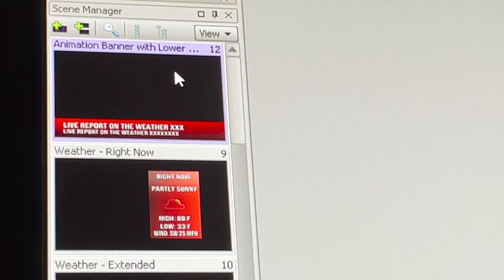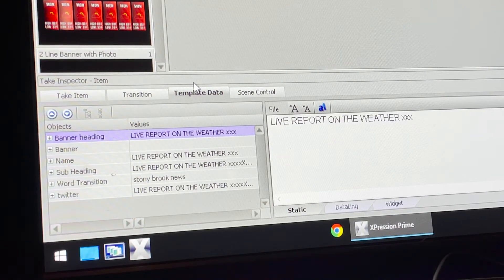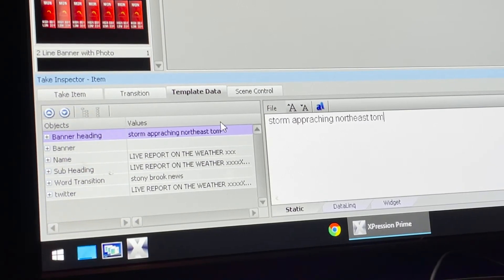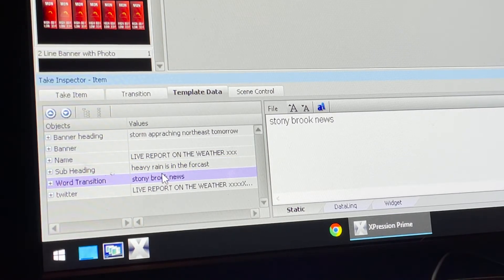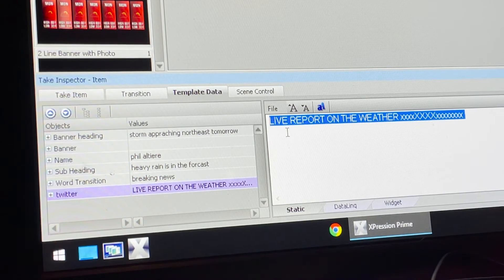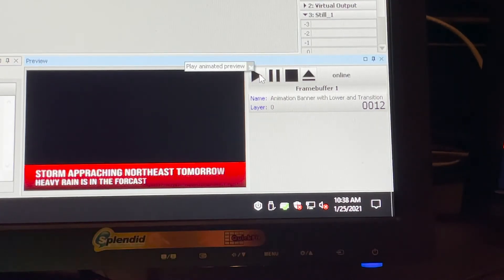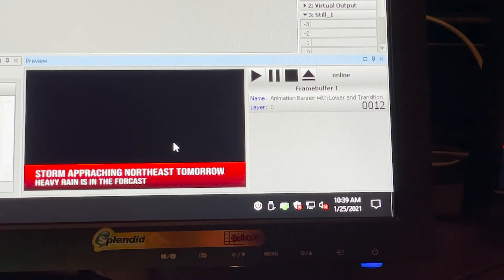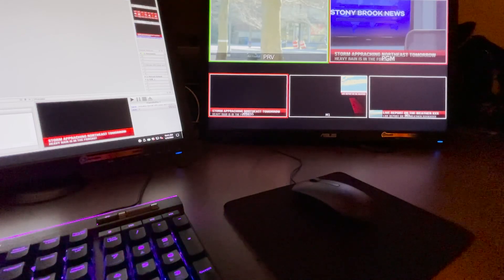2 Animated Lower Third with Ross Xpression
This tutorial explains how to change the template data for the Animated Lower Third graphic in Ross Xpression.